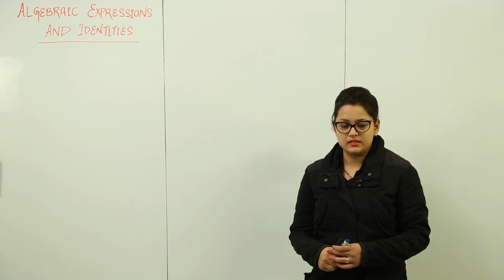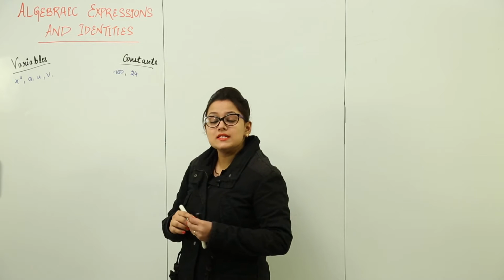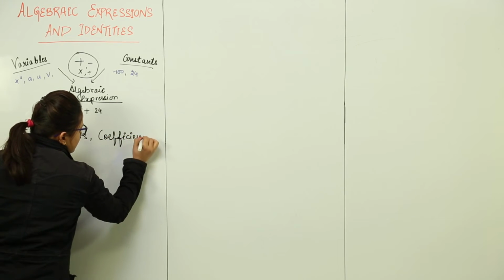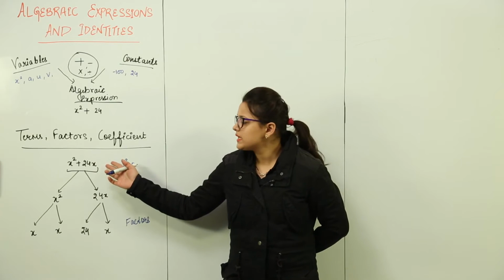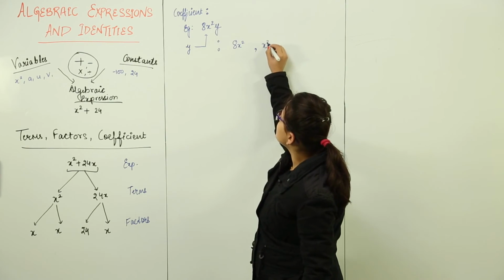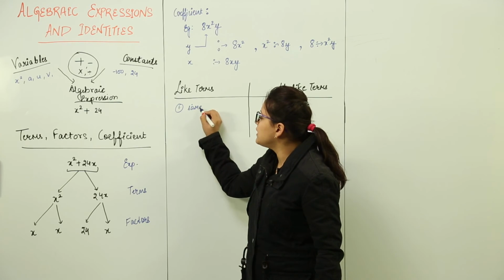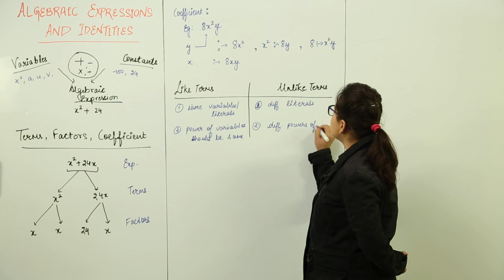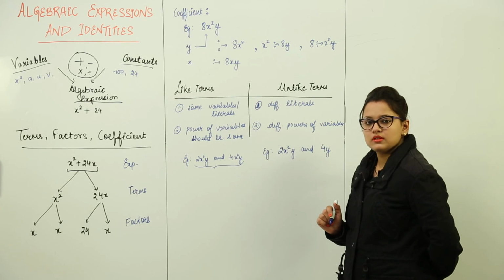CBSE CLASS 8 | MATHS | CHAPTER 9 | ALGEBRAIC EXPRESSIONS AND IDENTITIES l L65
ALGEBRAIC EXPRESSIONS AND IDENTITIES.( CBSE Class 8 ) have been explained in this bullet course and each and every minute detail has been covered so that students have a thorough understanding and can deal with any question based on this topic.